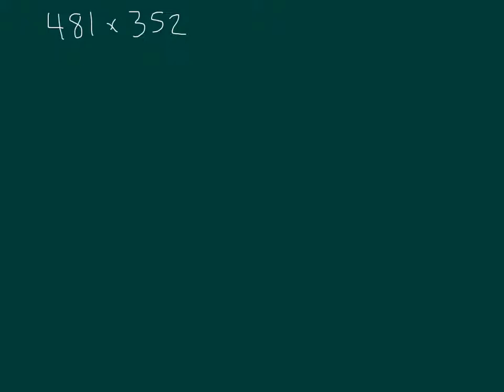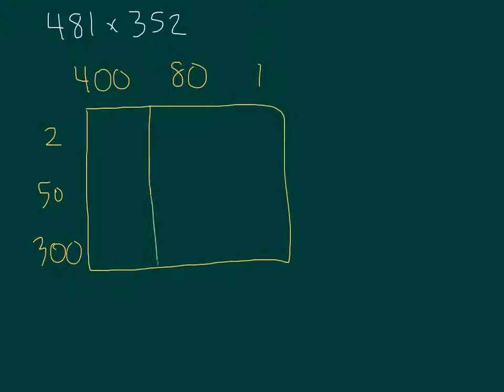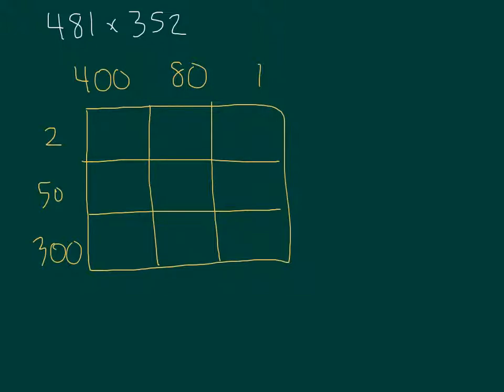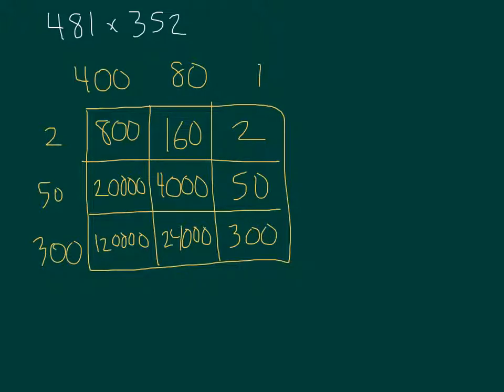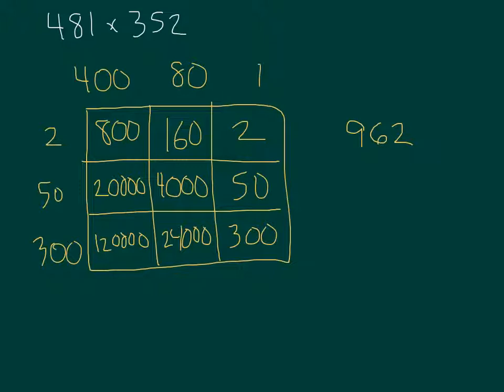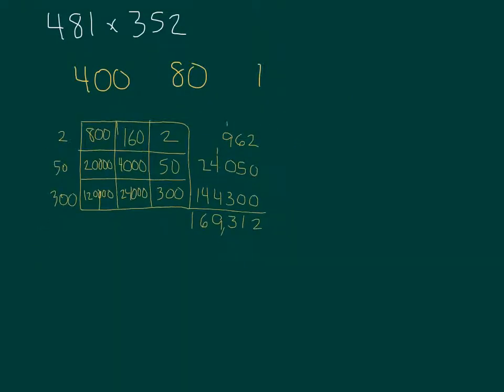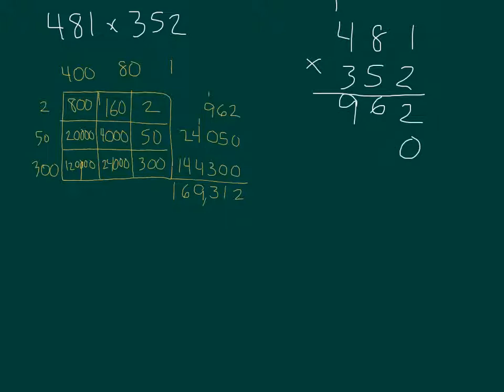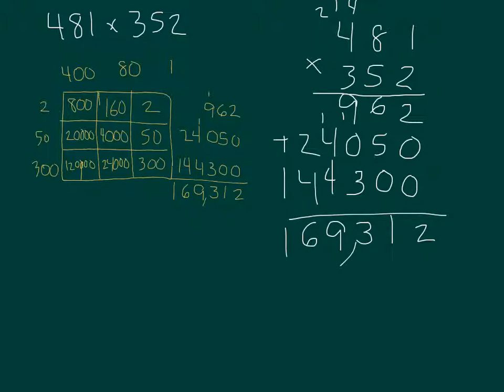Module 2, Lesson 7